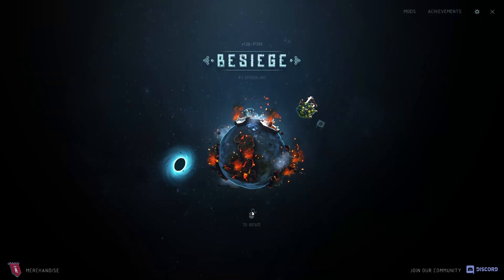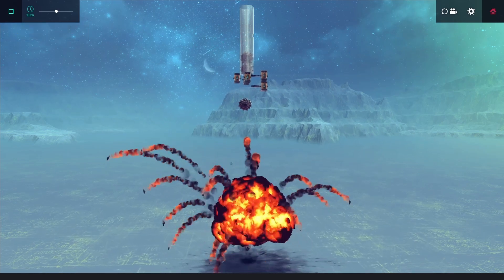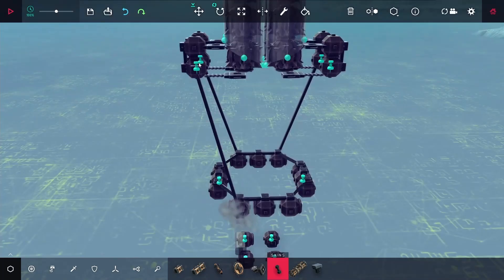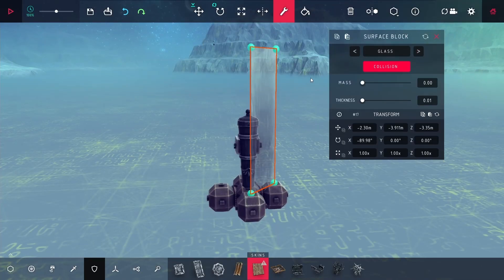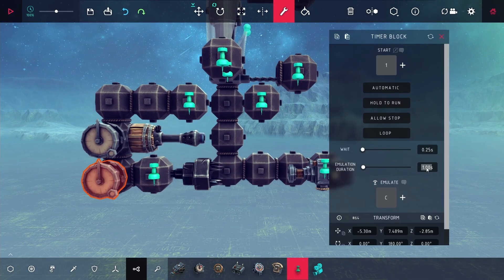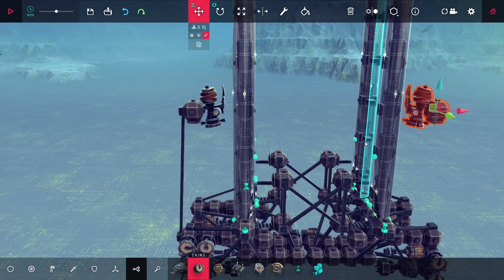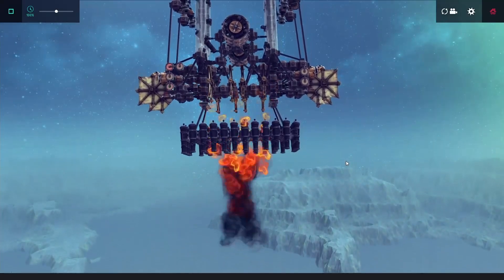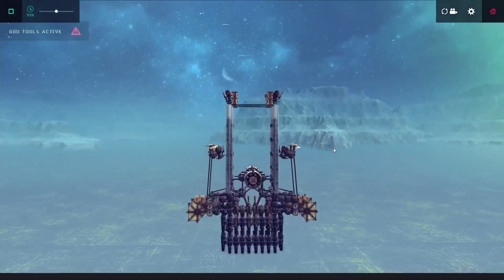Making a Multistage Rocket in Besiege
We are rocketing